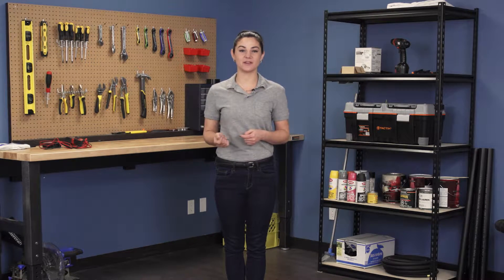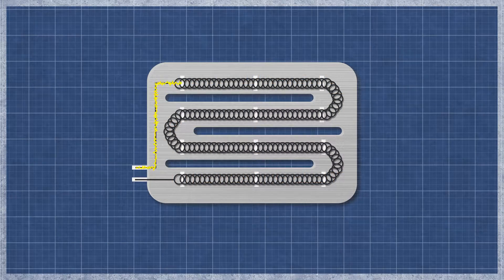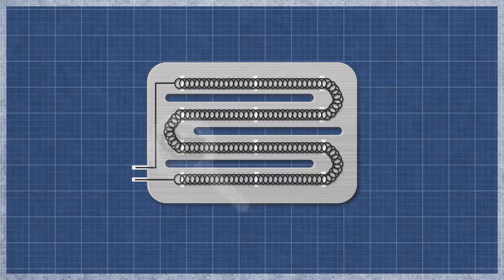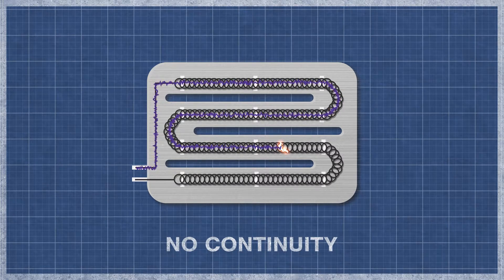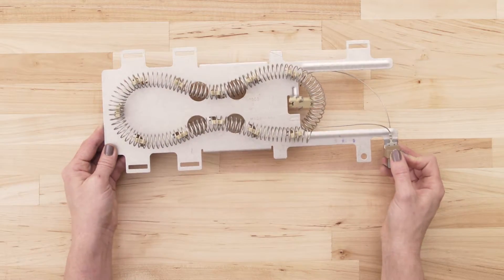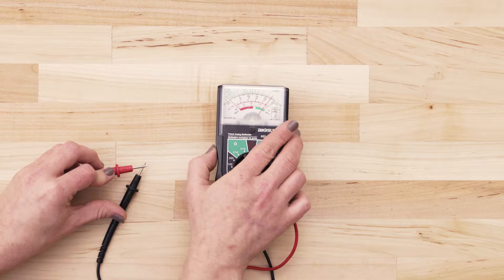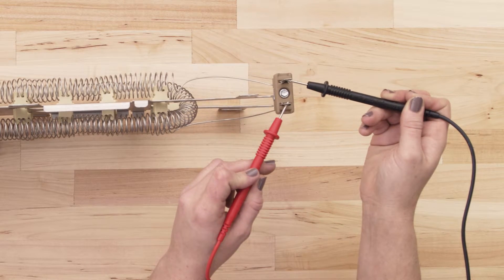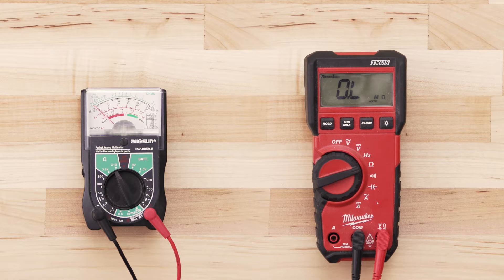Whirlpool # WPW10044440 - Continuity Test (Dryer Heating Element)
In this episode of Repair and Replace, Stephany shows how to perform a continuity test on a Whirlpool dryer heating element # WPW10044440. If your dryer won't heat or is taking too long to dry, a continuity test is a simple way to eliminate one potential source of failure.

This heating element can be found in Whirlpool, Roper, Admiral, Maytag, Hardwick, Jenn-Air, Estate, Magic Chef, Crosley, Inglis, Norge, Modern Maid, Amana, Kenmore, KitchenAid, & Caloric dryers.

Replaces Old Numbers: W10044440